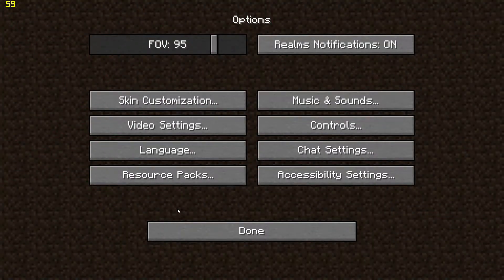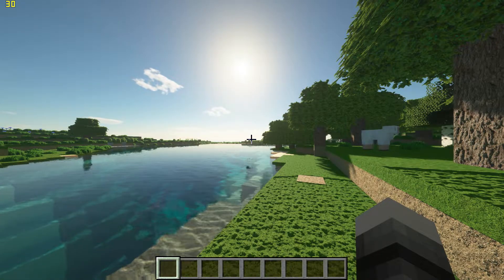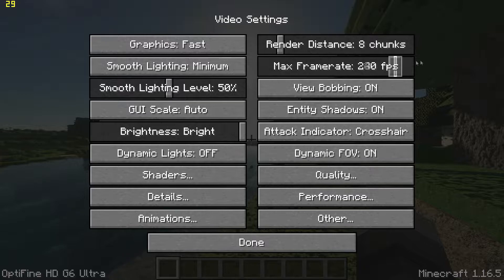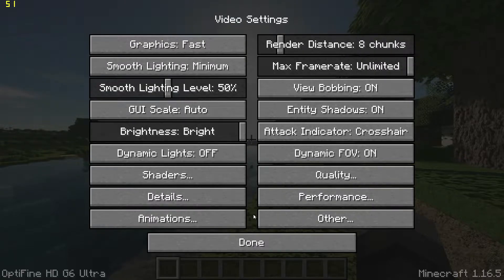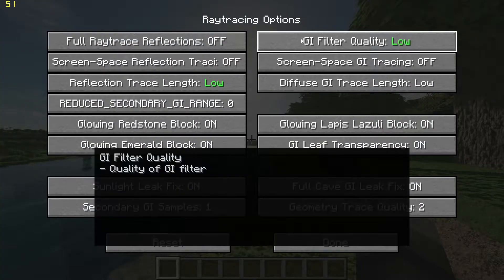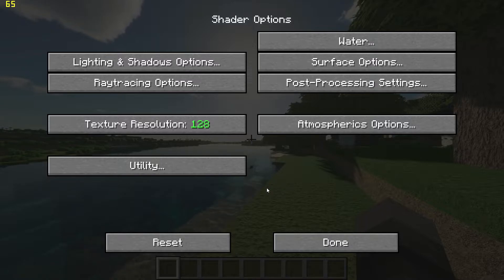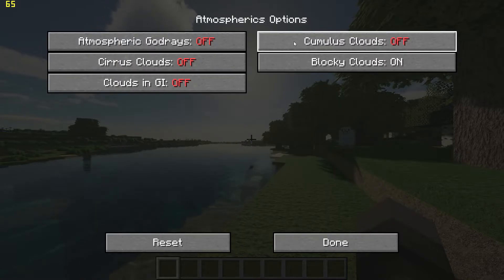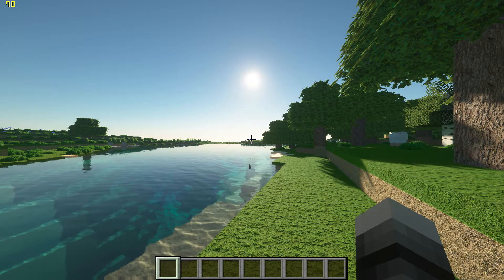How to Increase FPS in Minecraft With SEUS PTGI and PBR Textures (For Low End PCs)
This is a quick tutorial on how to gain FPS in Minecraft when using SEUS PTGI HRR 2.1 and PBR ray tracing textures. If you want to know how to install the shaders and textures in this video, feel free to check out the tutorials posted on my channel.

Special thanks to Sonic Ether and BeamZaKx for the mods.